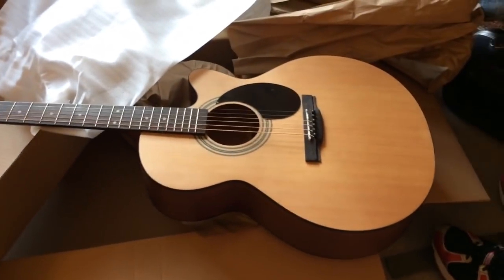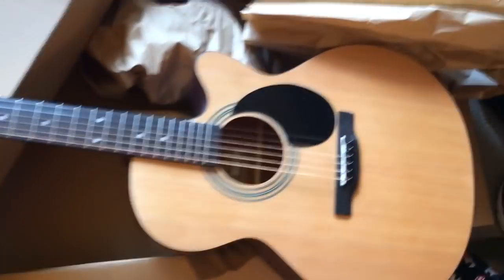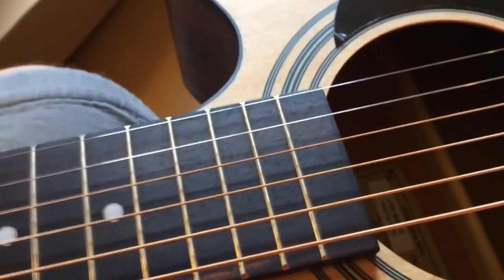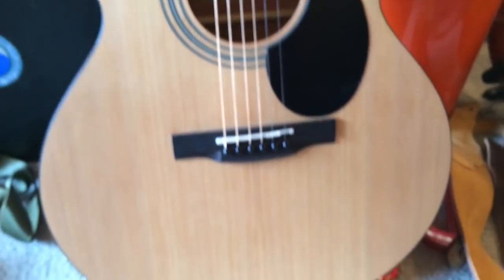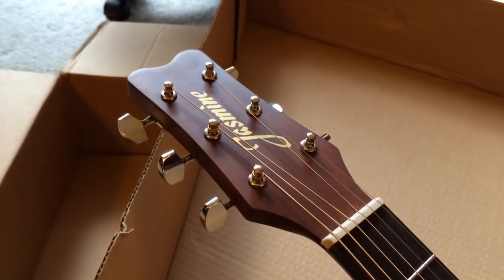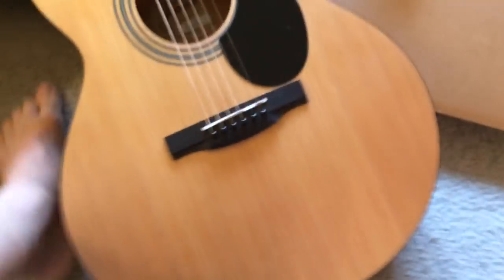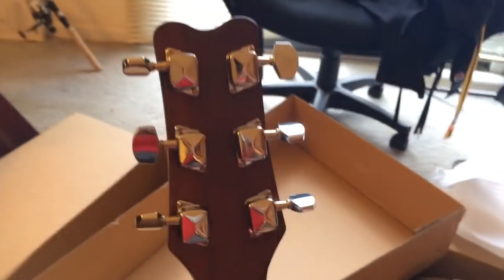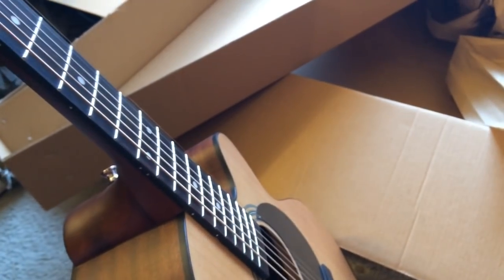Unboxing the Jasmine S34C Guitar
I was very surprised with the build quality and feel of this guitar. Watch the video for my thoughts and impressions.